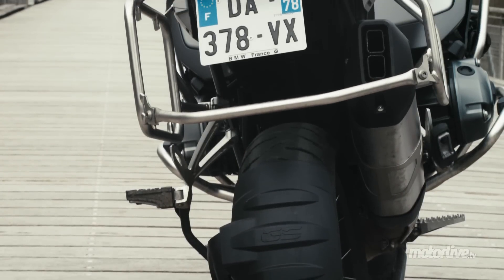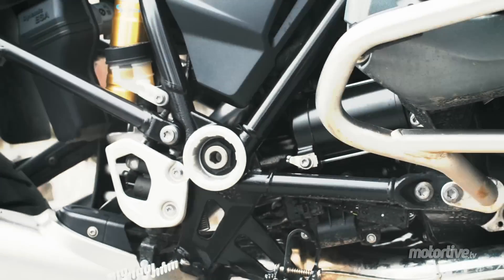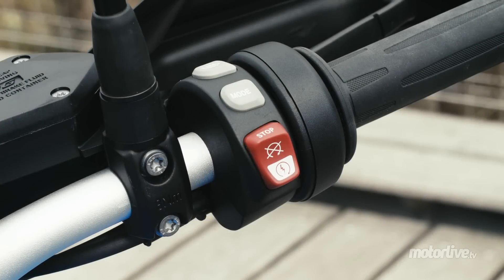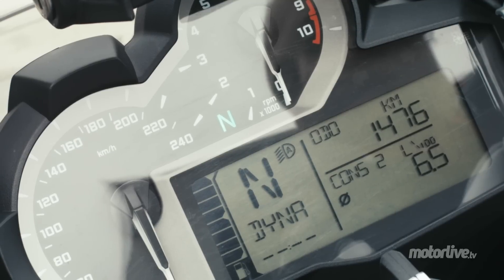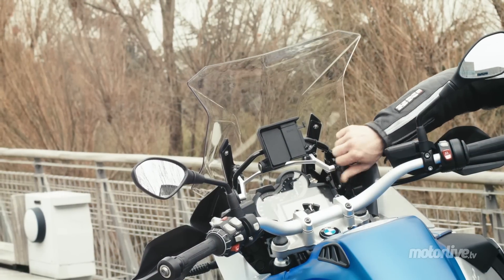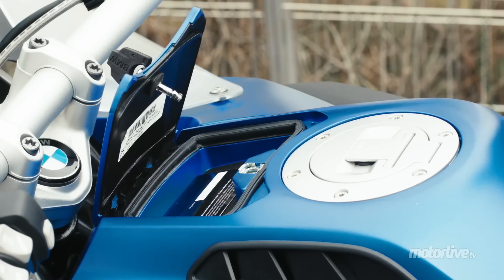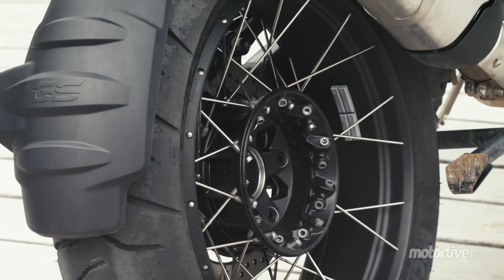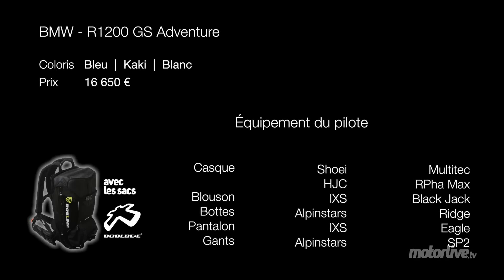TEST | BMW R 1200 GS Adventure 2014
Essai BMW R1200 GS Adventure 2014 - Un an après le lancement de sa GS 1200 liquide, BMW nous propose sa version Adventure pour les raids urbains aussi bien que la traversée de l'Afrique. Découverte de cette machine à rouler… fonctionnel et de plaisir…